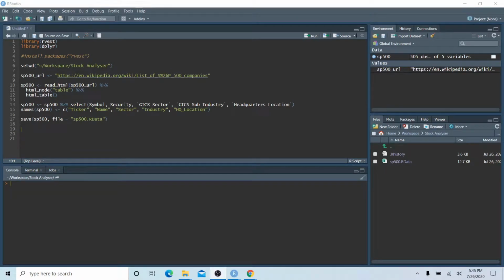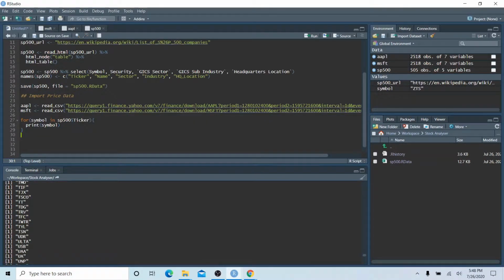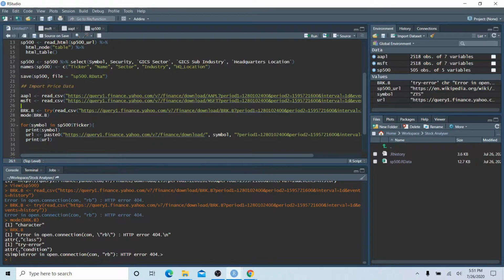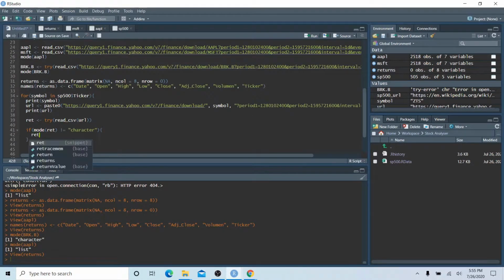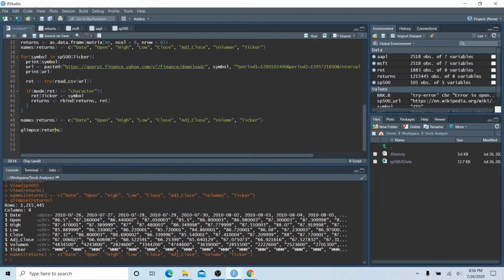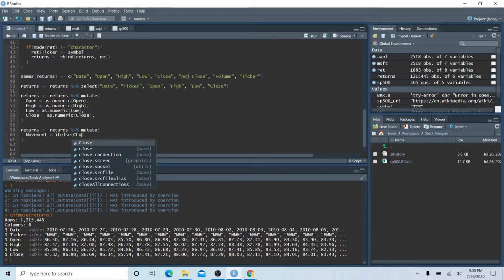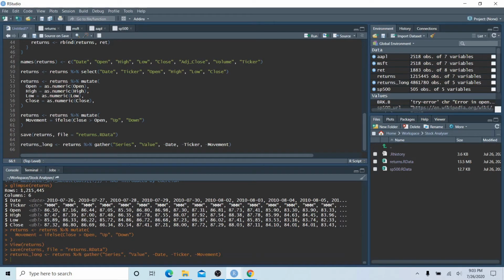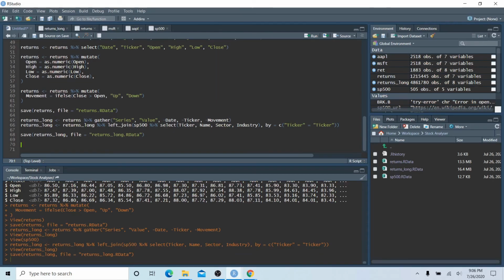Stock Analysis Tutorial - Advanced Beginner R programming - Getting Stock Price Data (Part 2)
This is a beginner data science tutorial where we will build an interactive stock analysis dashboard using RStudio, the R programming language, and the 'Shiny' dashboard package. This tutorial covers web scraping, dynamically downloading stock data, basic r programming and data cleaning, plotting with ggplot2, and coding an interactive dashboard in Shiny.

In this video we use a simple method to import the historical stock for the S&P 500 constituents.

Pipe operator shortcut:
ctrl + shift + m

dplyr:
 - filter()
 - select()
 - mutate()
 - group_by() & summarize()
 - left_join()

tidyr:
 - spread()
 - gather()